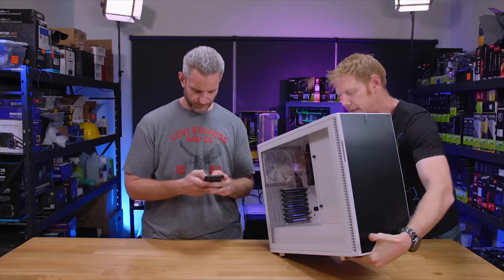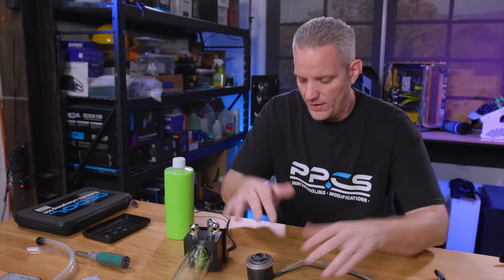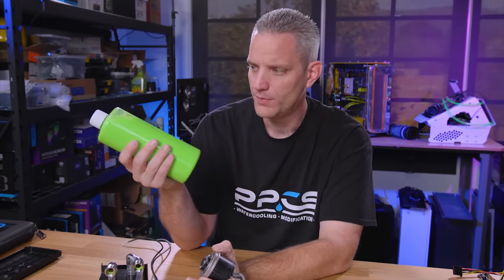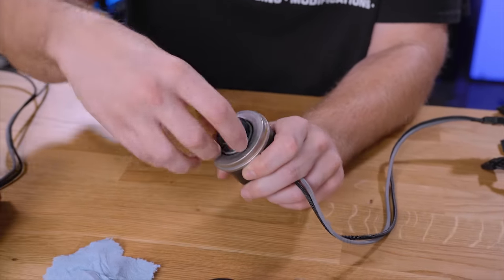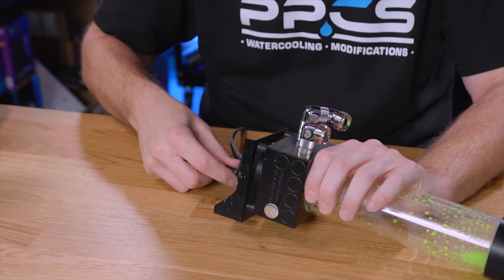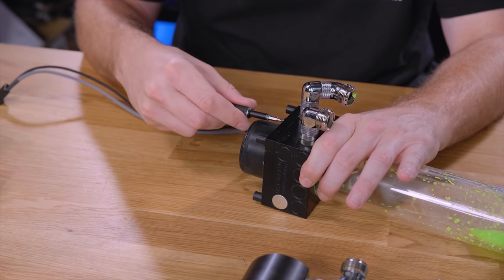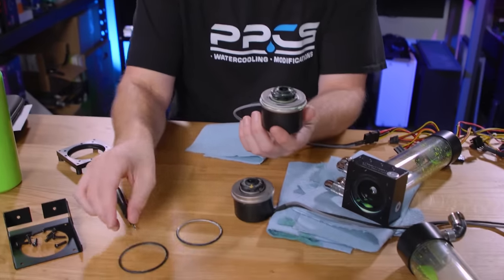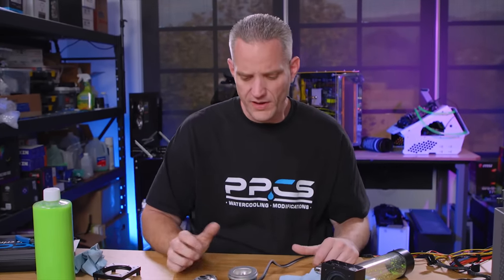BOTH of my pumps died... here is how I fixed them!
Just because something stopped working doesn't mean they are permanently broken. Recently both of my D5 pumps stopped working... so lets see if we can fix them